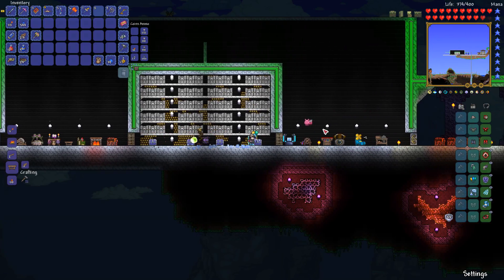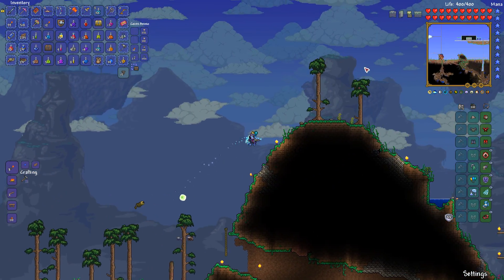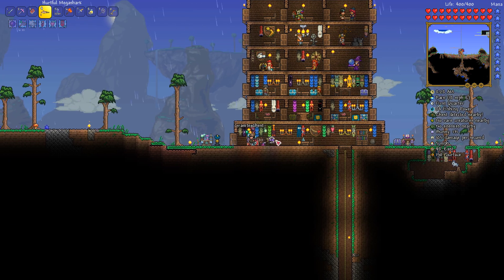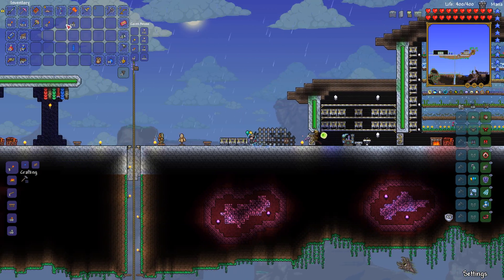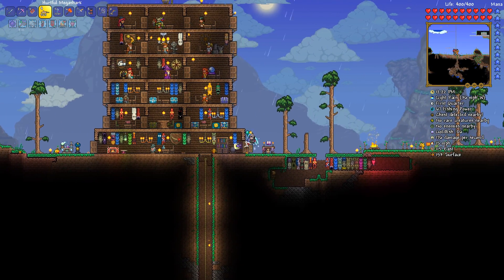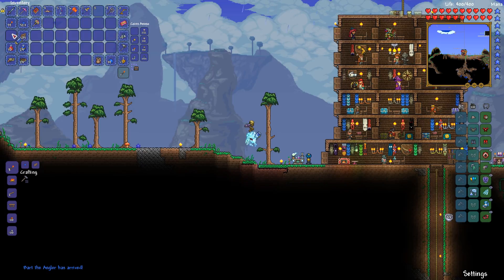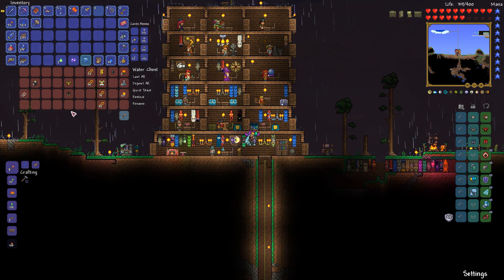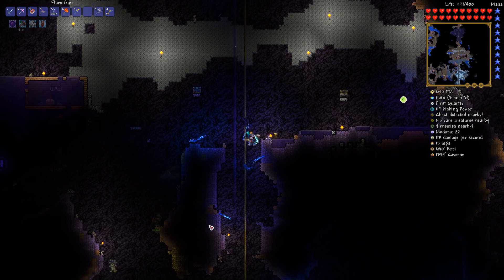Let's Play Terraria 1.3 Expert Mode - Episode 94 - YARRR!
Events, PLZ!